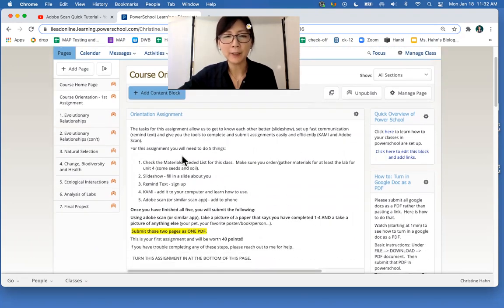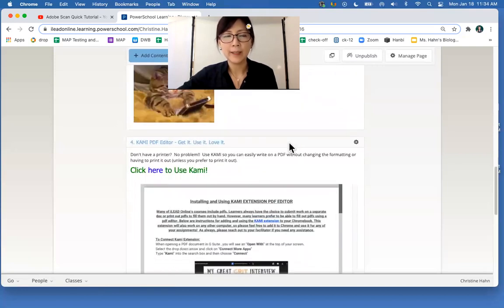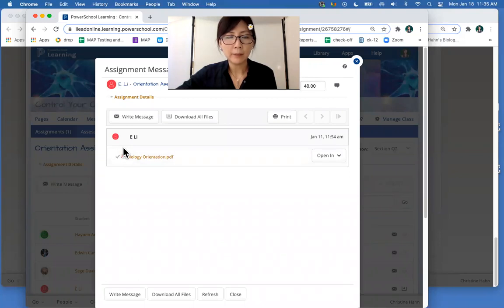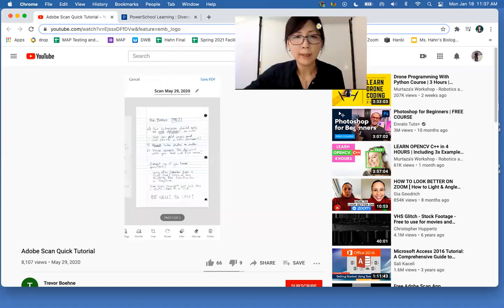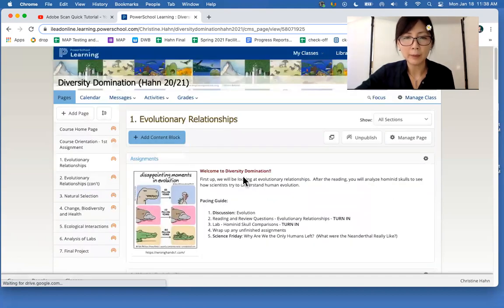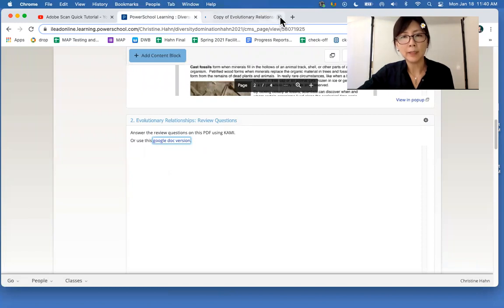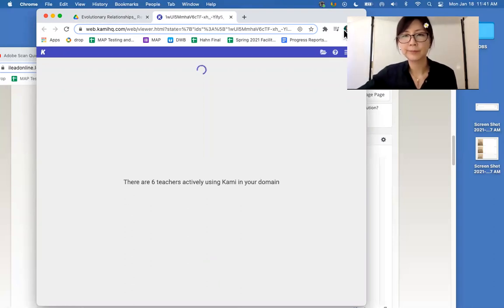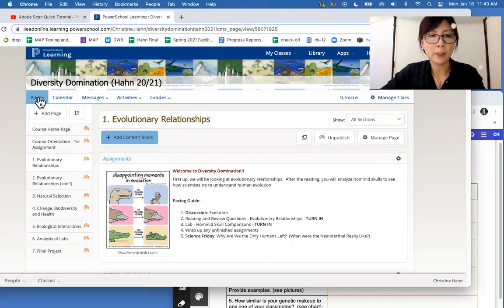Welcome Video! (and help on the orientation assignment)